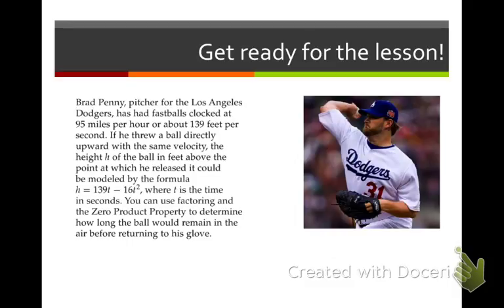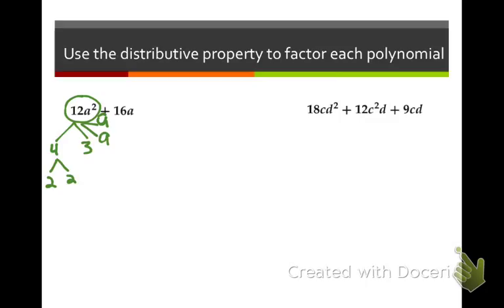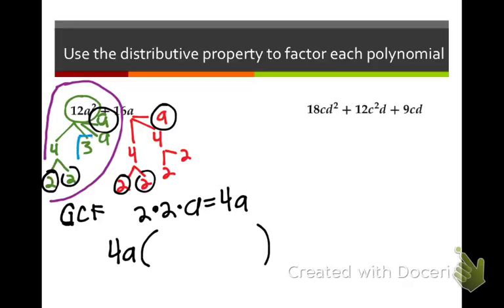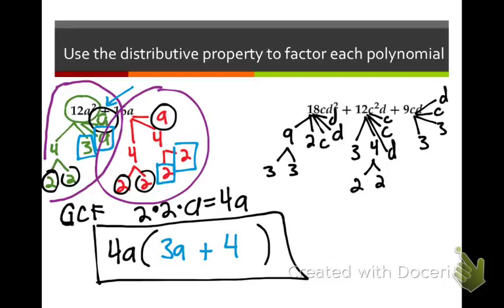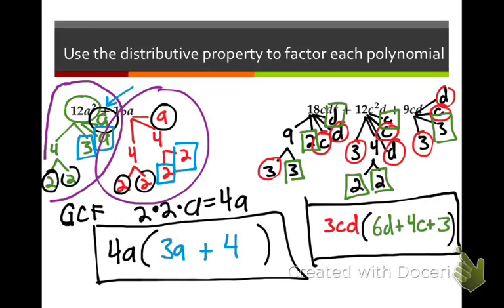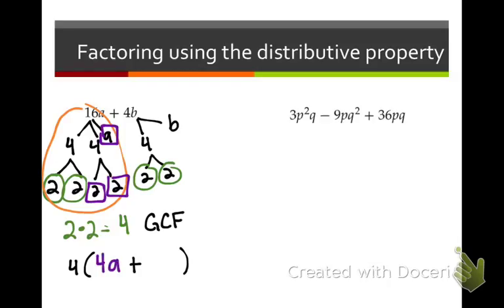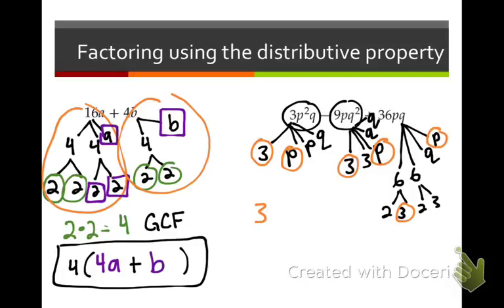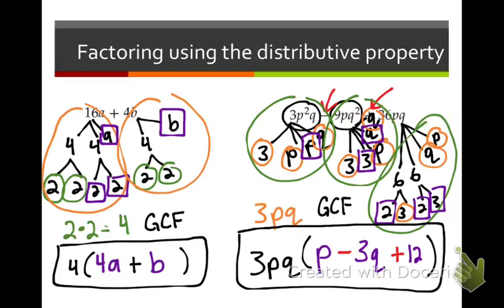Mr. Gonzalez (factoring using distributive property)